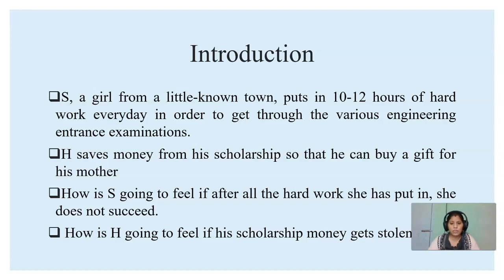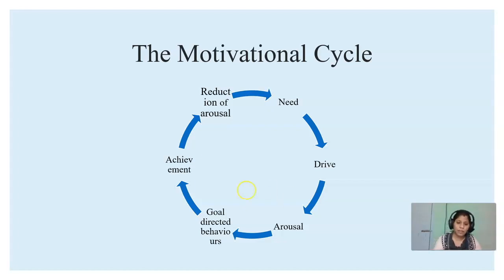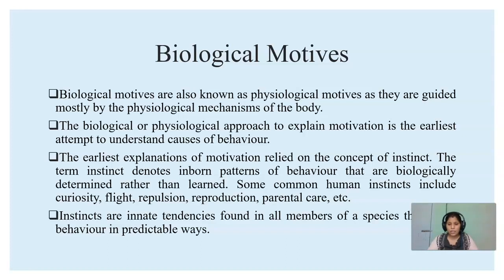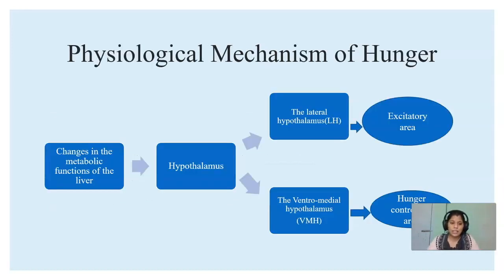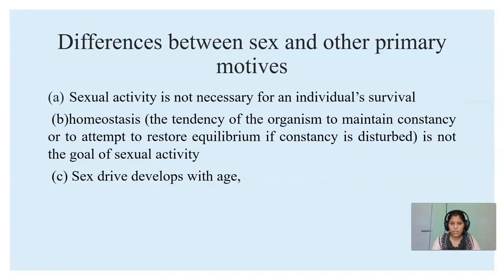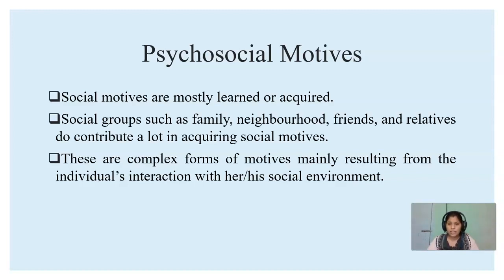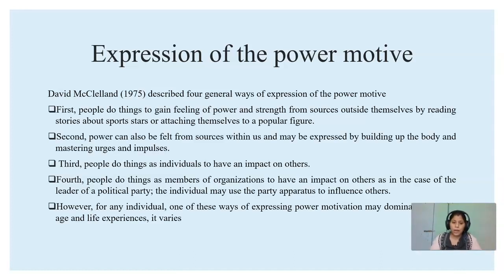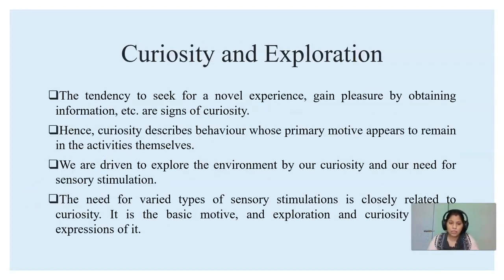9.1 XI PSY Introduction, Nature of Motivation Types of Motives